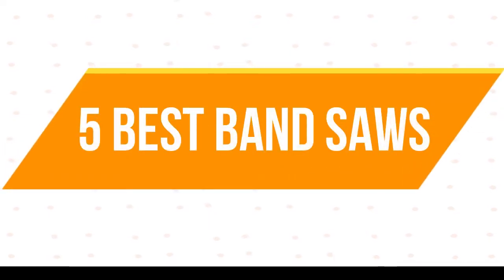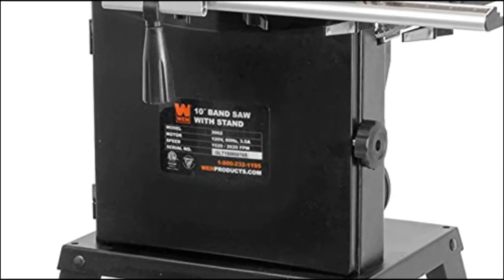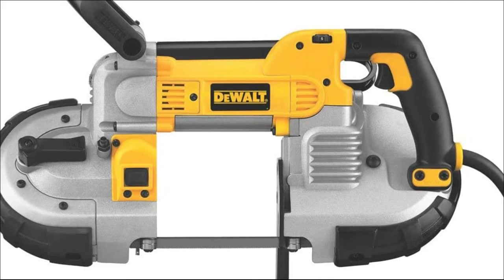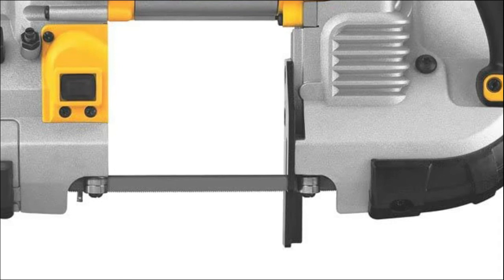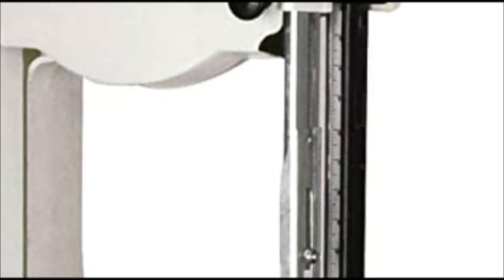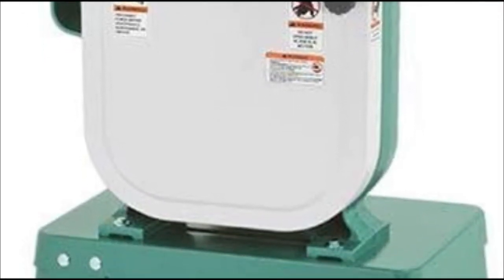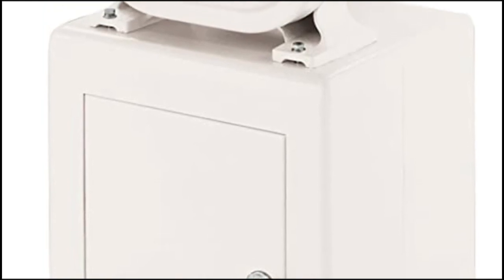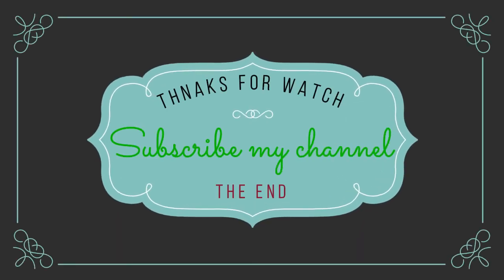Best band saws | Top 5 band saws Reviews 2020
Band saws do two, explicit assignments well indeed: slicing through sheets along bended lines and resawing which is the specialty of cutting a board, anxious, into more slender facade. Before you purchase a band saw you should know precisely what you need to do with it. You would then be able to pick the correct saw with the correct highlights for you. This article will assist you with all that.

Appreciative to you. Check underneath for subtleties :

1.WEN 3962 Two-Speed Band Saw

2.DEWALT Portable Band Saw

3.Jet JWBS-14DXPRO Deluxe Pro Band Saw

4.Grizzly G0555LX Deluxe Bandsaw

5.Shop Fox W1706 Band Saw